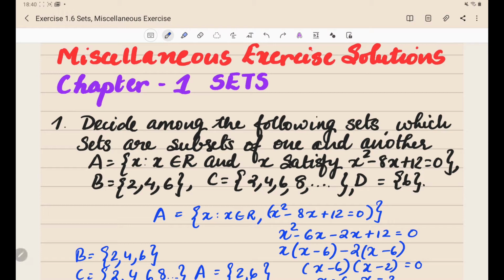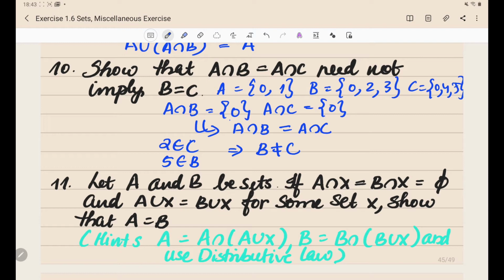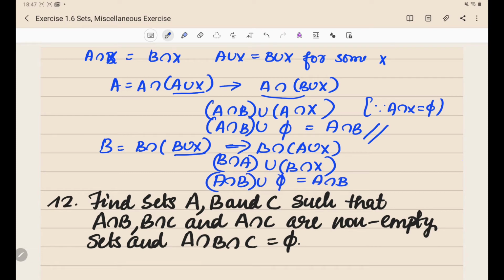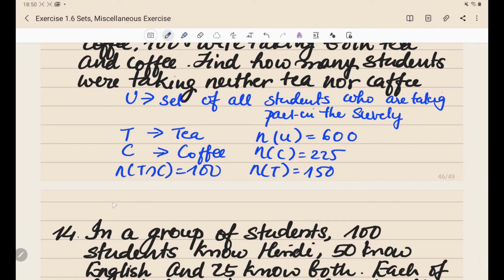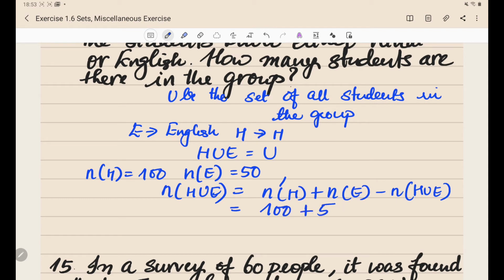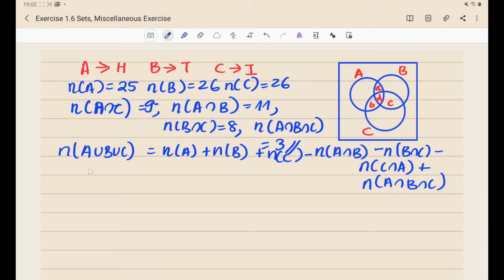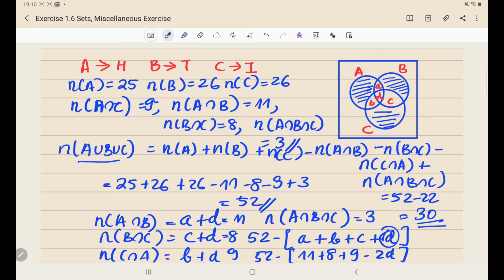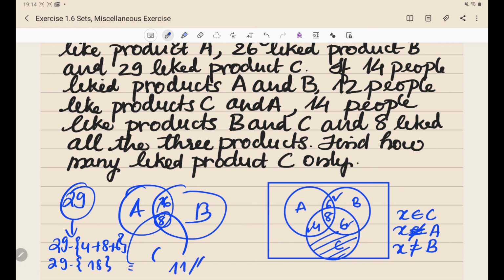SETS Chapter-1,Miscellaneous Exercise Solutions MATHSCLASS 11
Part-14, CBSE Class 11 Mathematics Chapter 1 Sets , Solutions for all the work problems in Miscellaneous .
Discussed in the tutorial about the solutions for ncert math's class 11 chapter 1 Sets, Miscellaneous Exercise questions from 9-16.
Practical Problems on Sets based on the Union and Intersection of Sets
In this tutorial all the work problems based on Exercise 1.1 to Exercise 1.6 are discussed i.e. problems based on subsets, problems based on properties of sets, problems based on power sets and Practical problems based on intersection and union of two/three sets

On the next video(Relations and Functions Part-1), discussed about what are the cartesian products of sets, what are relations and what are functions
Also if you are interested to learn further topics on Sets, please have a look on the playlist on my channel: Sets Chapter 1 NCERT Maths Class  11: